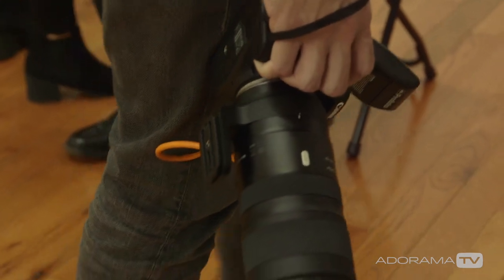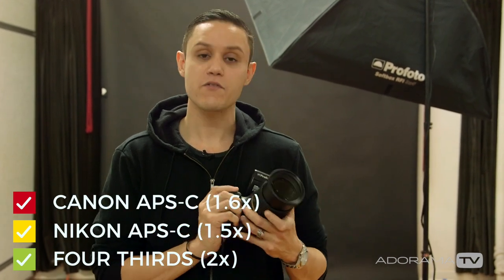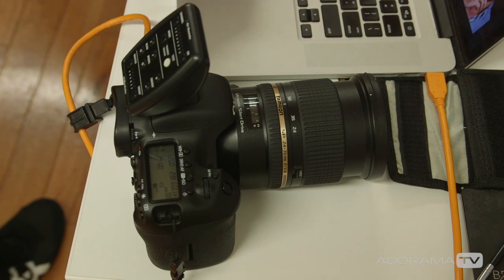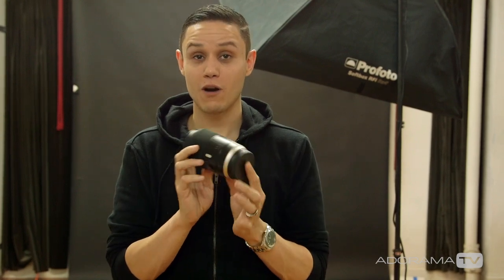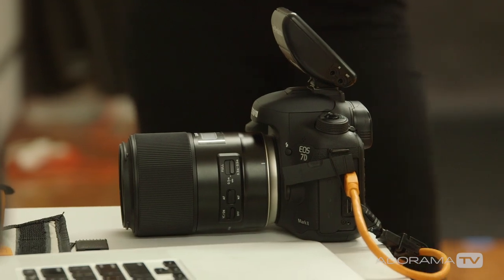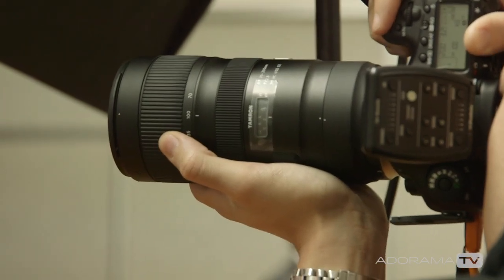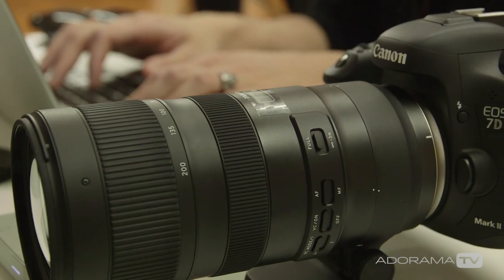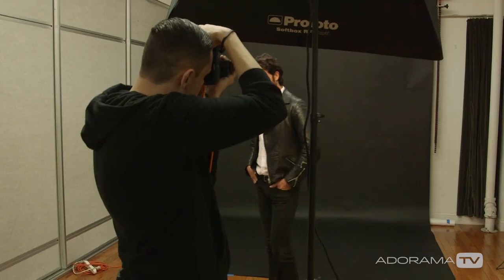3 Great Portrait Lenses for Crop Sensor Cameras with Jeff Rojas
In this short video, Jeff Rojas discusses his 3 favorite portrait lenses for crop sensor cameras.

Tamron SP 90mm f/2.8 Di VC USD 1:1 AF Macro Lens for Canon EOS

Tamron SP 24-70mm f/2.8 Di VC USD Lens for Canon EOS

Tamron 70-200mm f/2.8 DI VC USD G2 Lens for Canon EOS